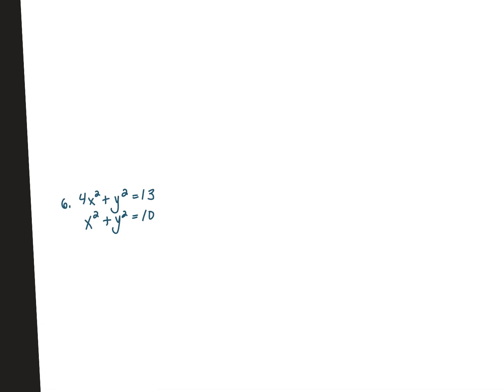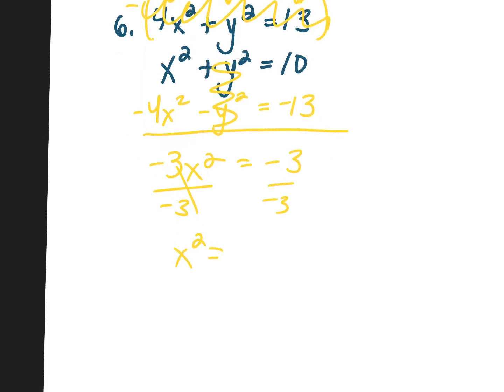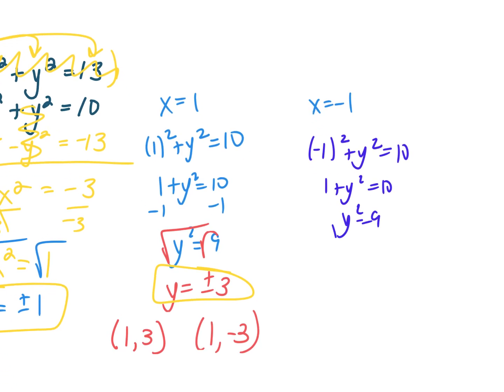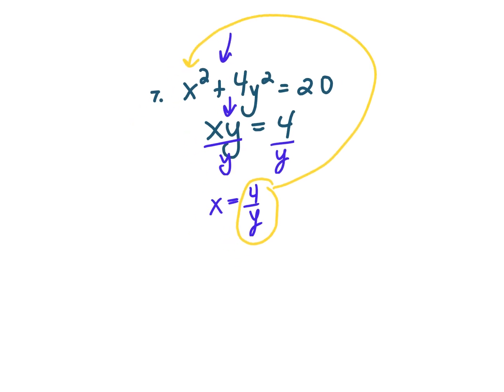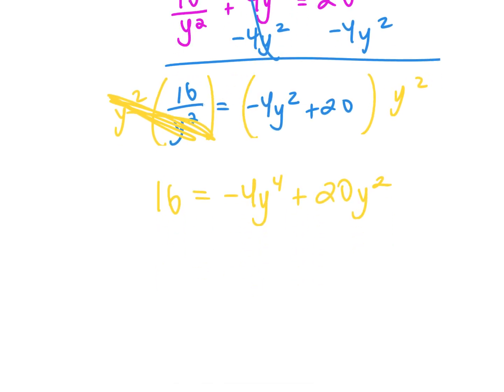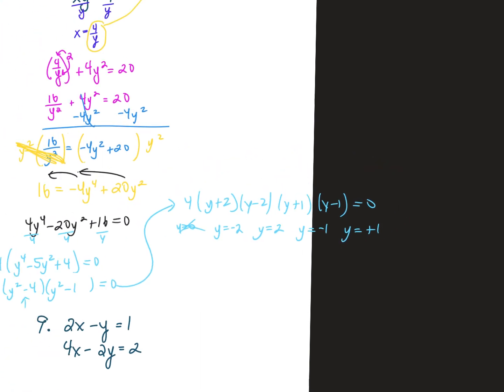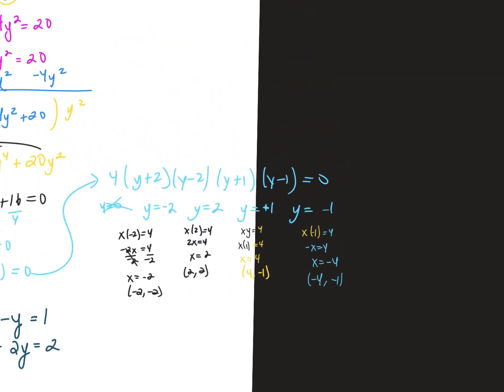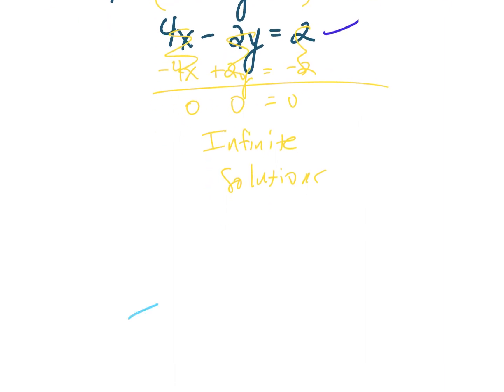05.16 PCH 7.1-7.2 Quiz Material Part 2